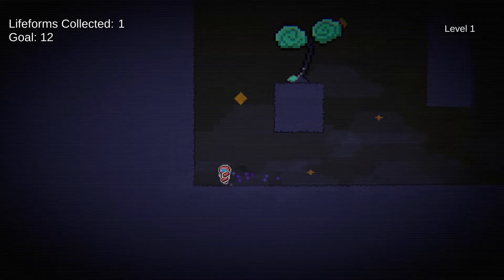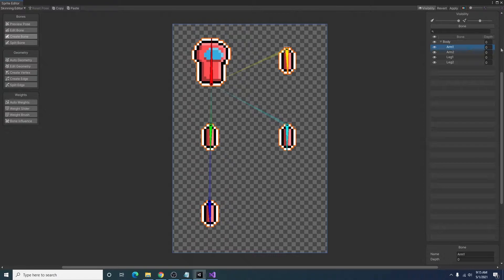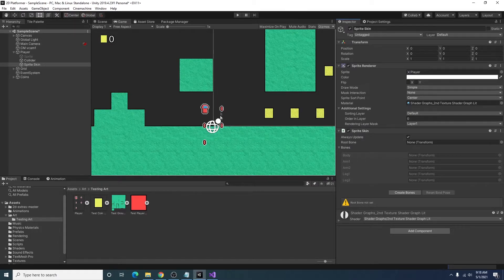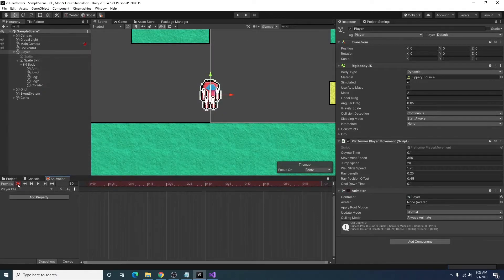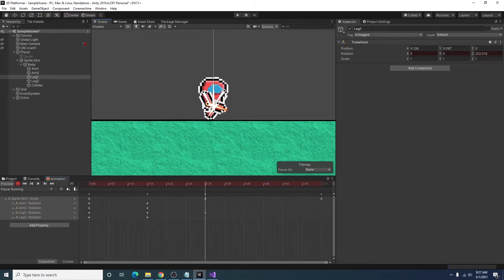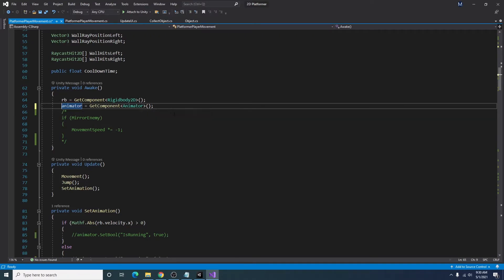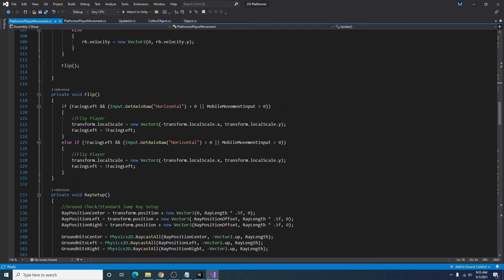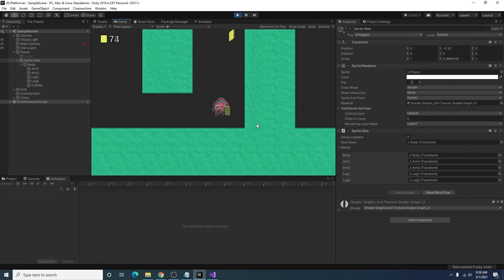Simple 2D Animation w/ Unity Sprite Skinning / 2021 (Tutorial)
In this video we cover how to use sprite skinning in Unity 2D to make easy animations.